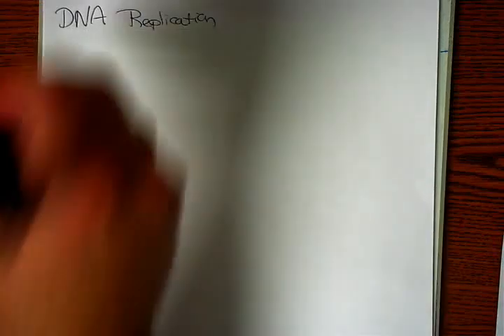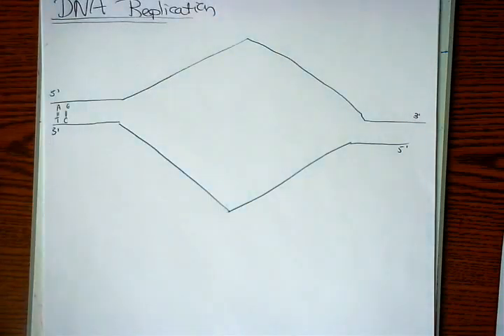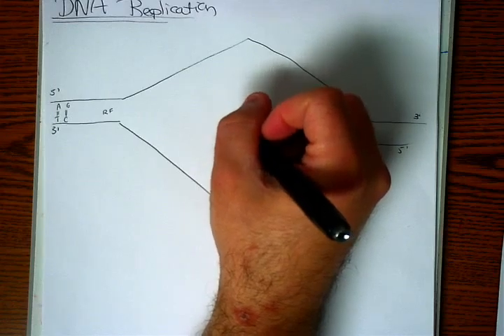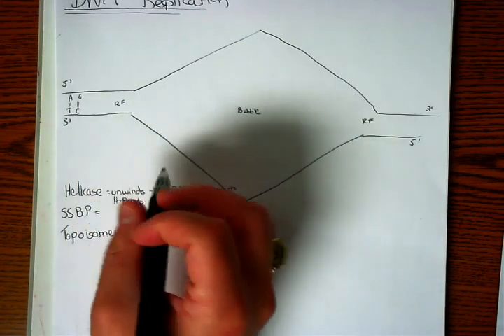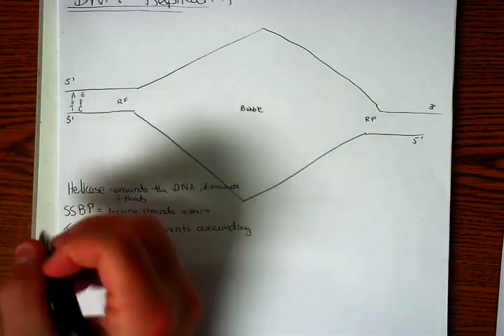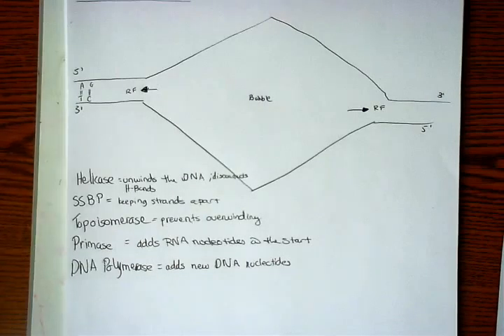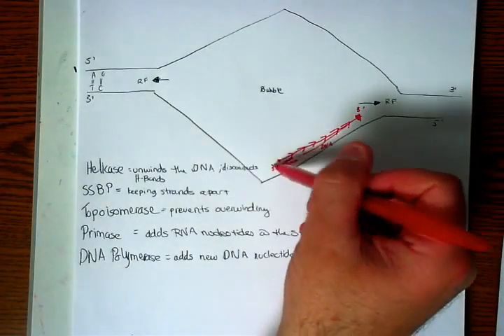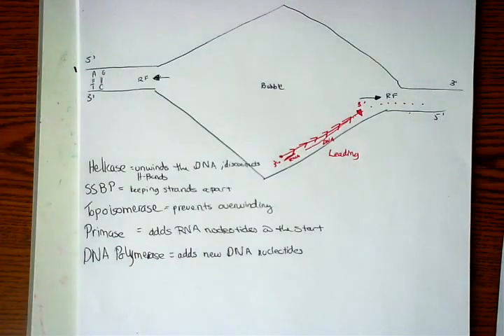April 17 1st Period